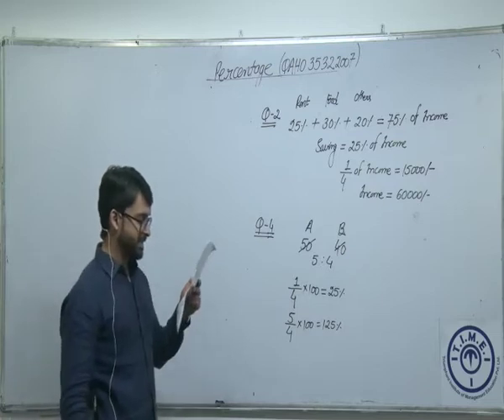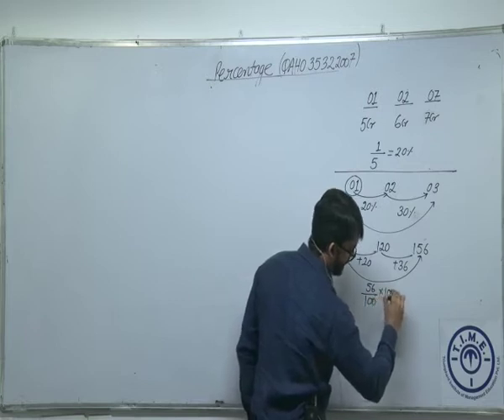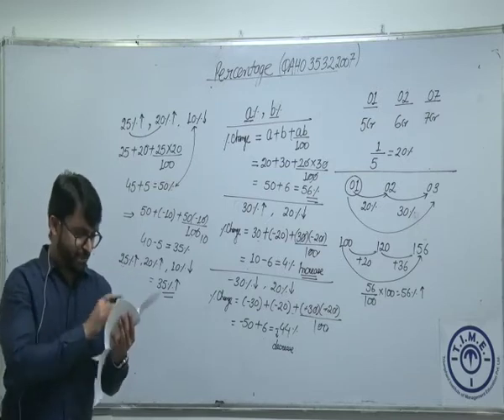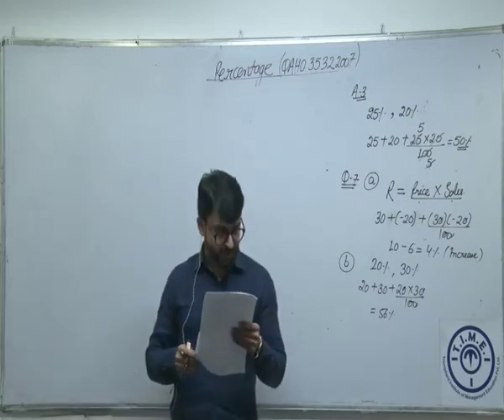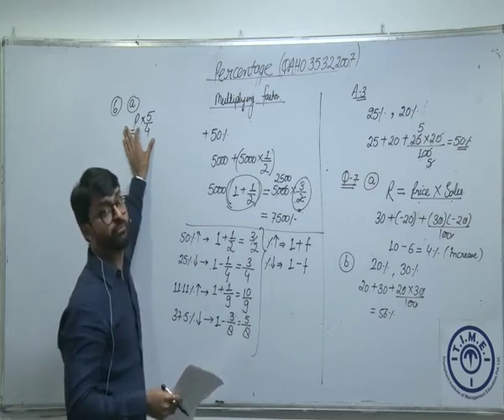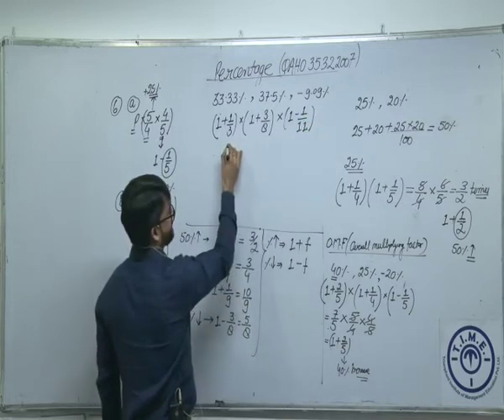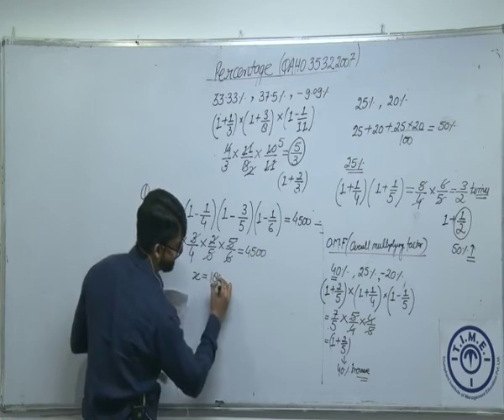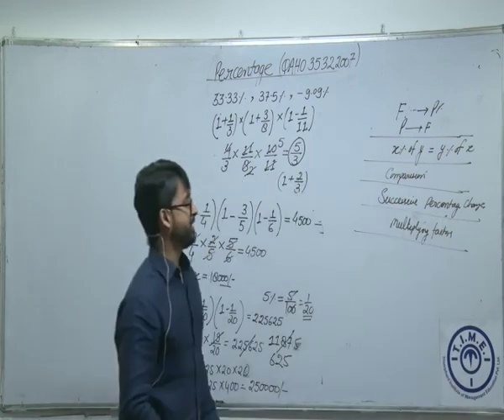Percentages Part-2 for DU JAT/CLAT/IPMAT/IPU CET and other aptitude/compt. exam |Your Entrance Guide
This video covers the Logarithms topic section of Bba, BCA, IPMAT, CLAT, IPU CET, Du jat, and other aptitude &  competitive examinations. This is part 1, for the next part check below playlist. We also provide you here Quantitative Aptitude and English lectures required at aptitude exams level. Check below playlists and start studying now to rock in your exams and to enter your dream college.